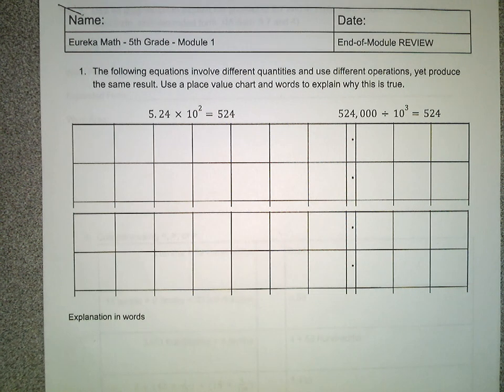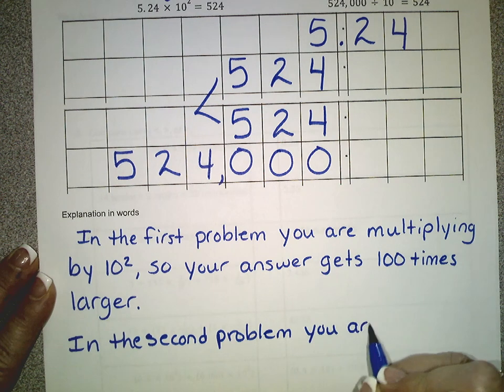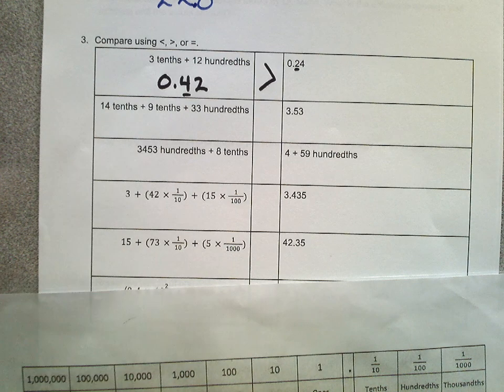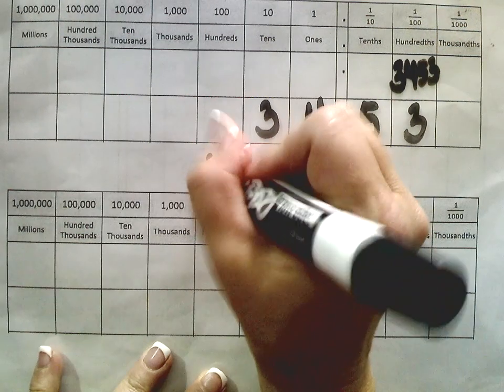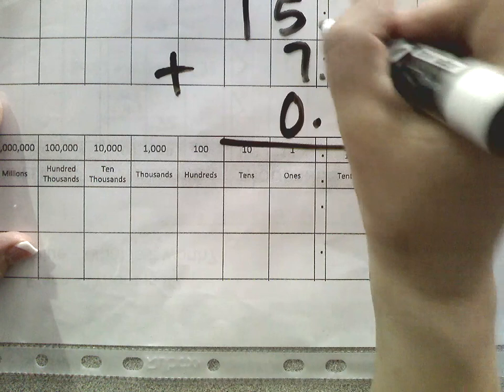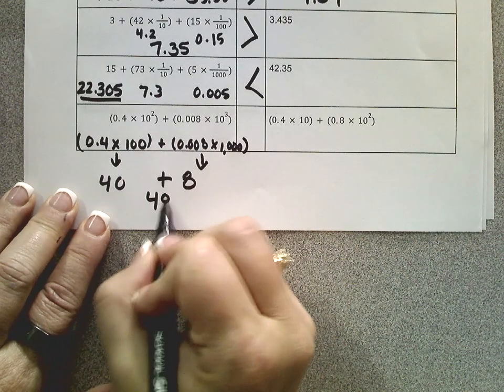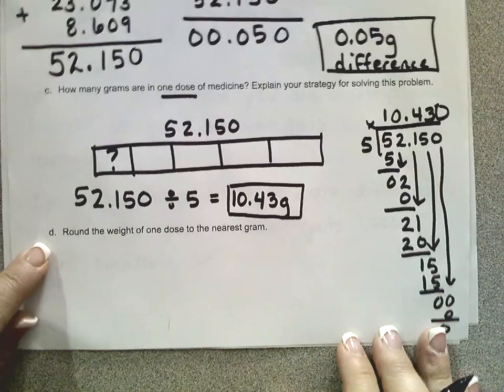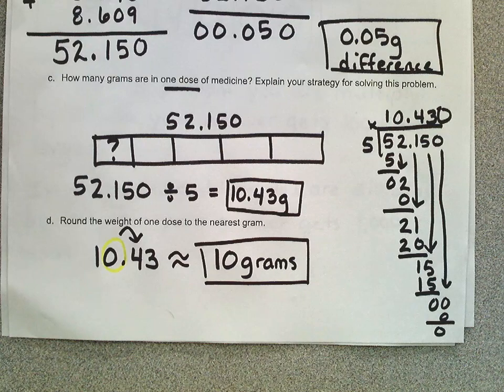Module 1 Review